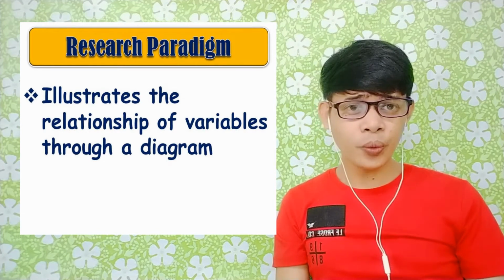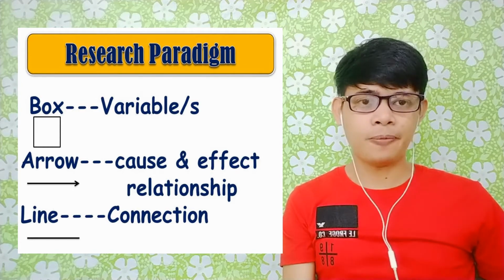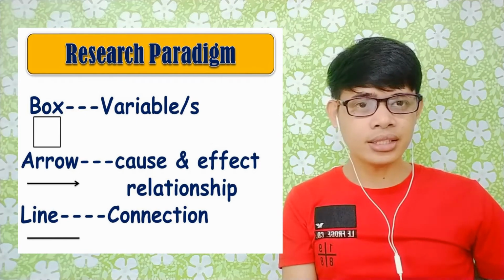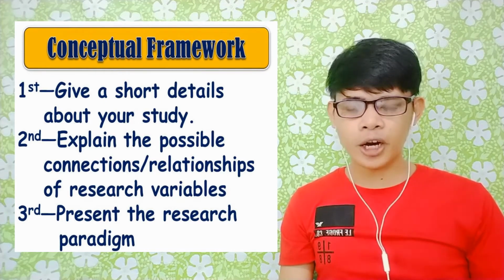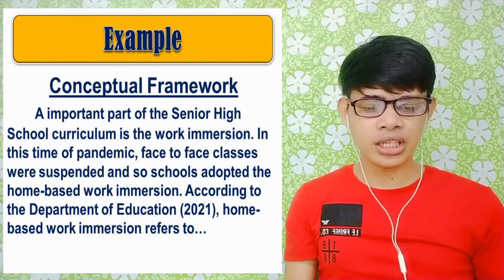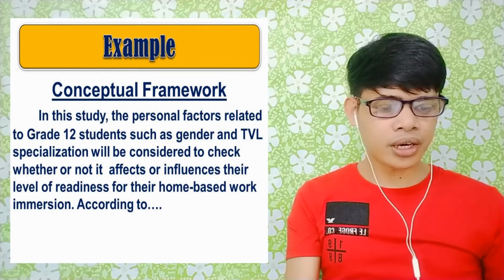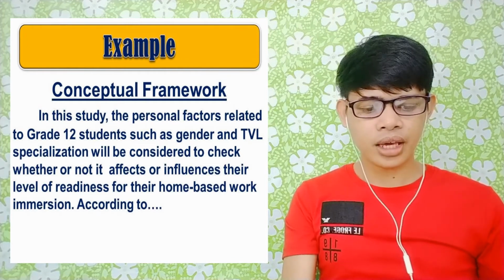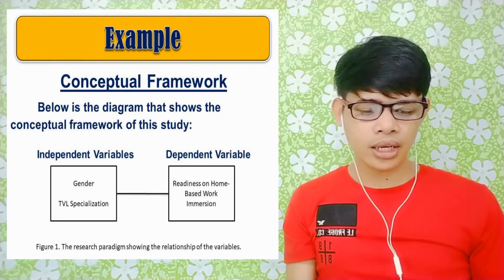How to Write a Conceptual Framework of Research Paper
Hey, dearest research beginners!
It's another time for another research video tutorial. As  you find this video you, I hope you will be adept when it comes to the conceptual framework of your study. Remember to stick on the basic concepts discussed on the video and I am sure you will find it easy to write it for the first time. Enjoy and Good luck!

On the other hand, the video about the discussion and explanation about the topic presented is owned by me and its use, distribution or reproduction in any form and platform is strictly prohibited. It is punishable by law. Unless, a written consent for use or permission is secured from me.